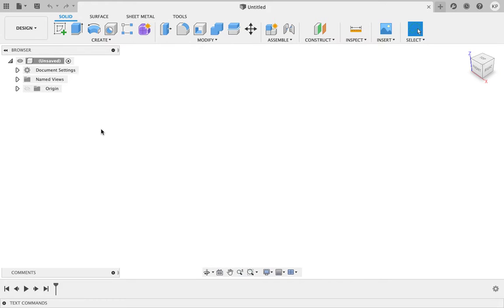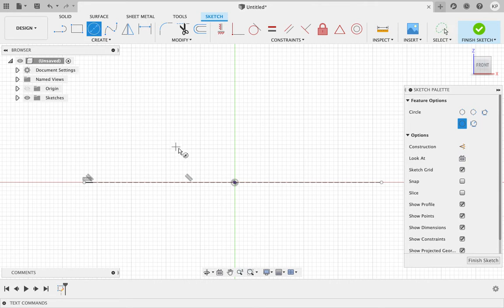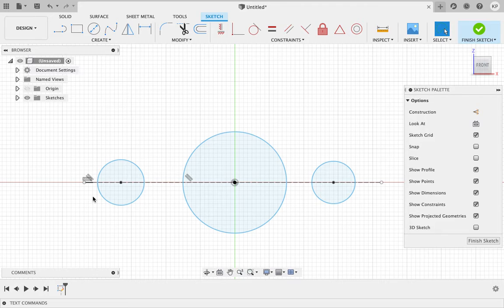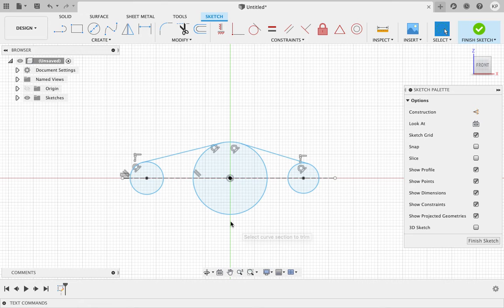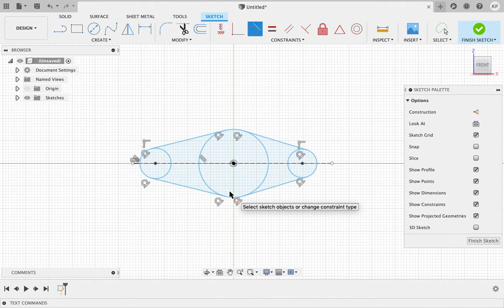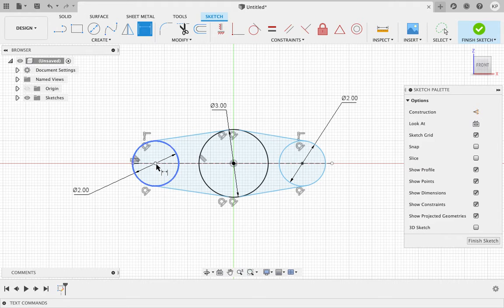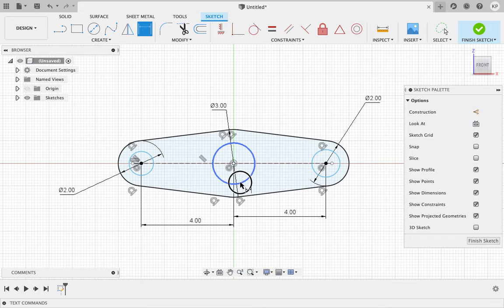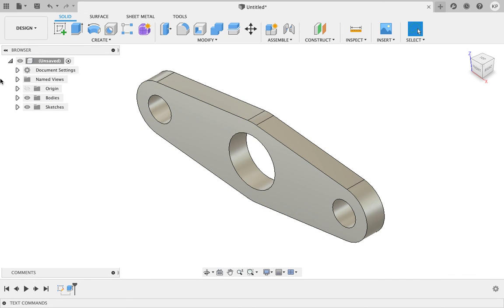TOT Fusion Lesson 10